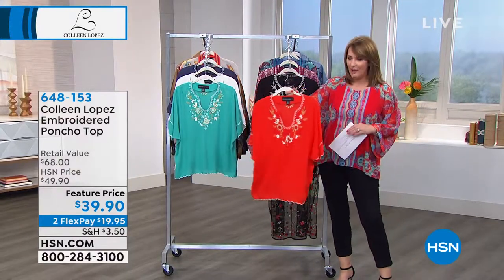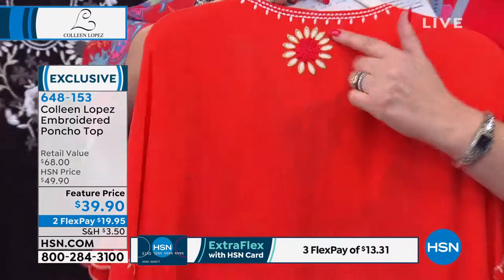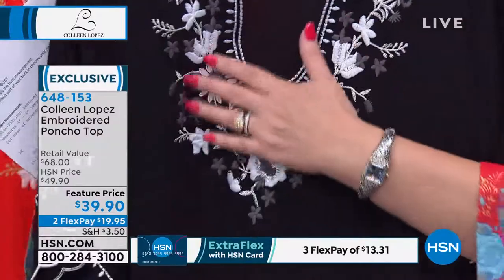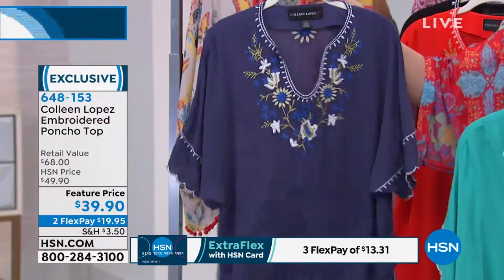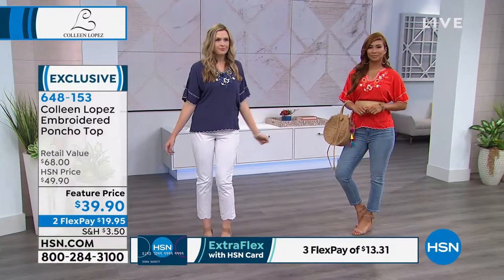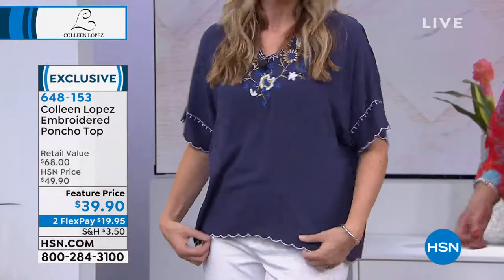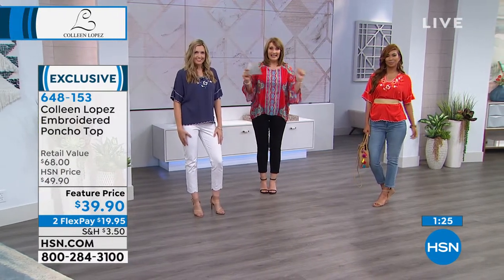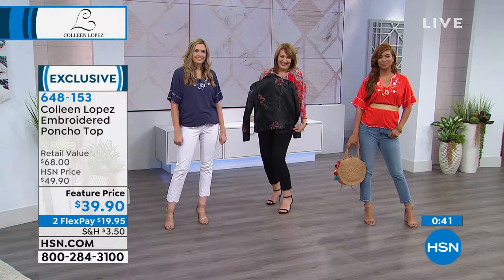Colleen Lopez Embroidered Poncho Top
Comfort and couture. This loosefitting ponchostyle top pairs perfectly with skinny jeans and leggings alike. The textured crepe and rich embroidery keep the look fashionable whether you dress it up or down.